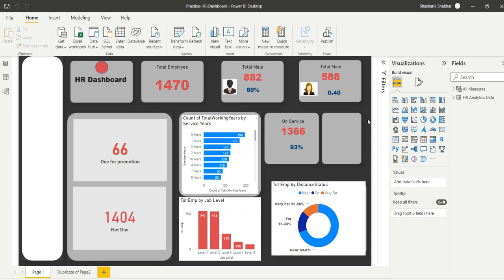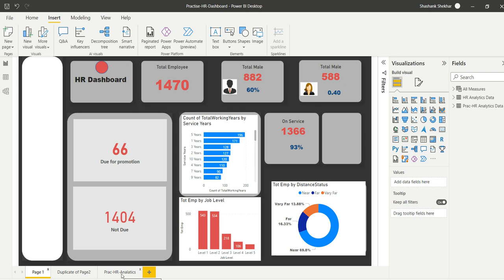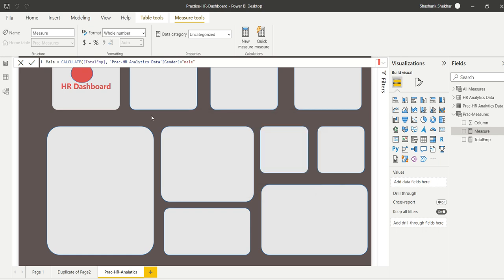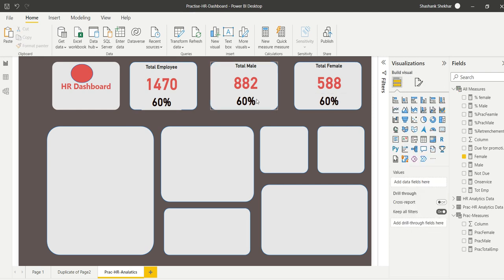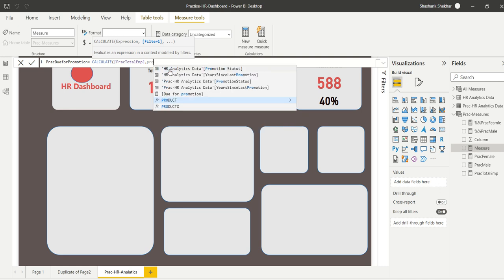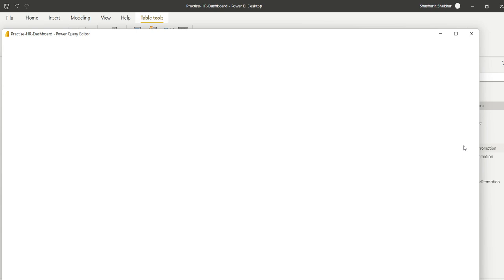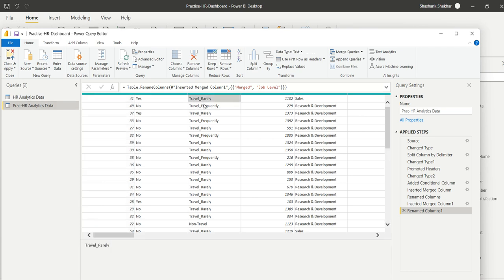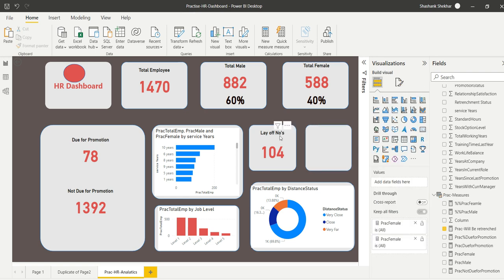Power BI Dashboard How to make step by step HR dashboard !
Power BI dashboard with HR inputs on it, Step by step process on how to design , modify add measures and DAX function use like calculate , countrows etc.